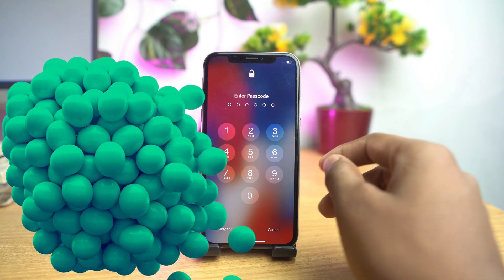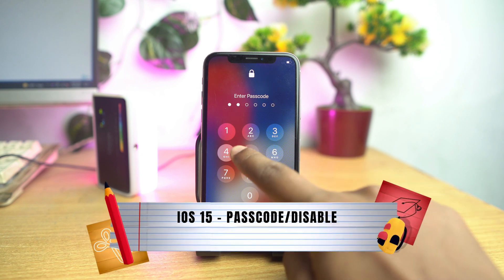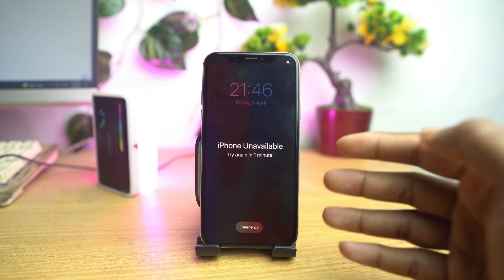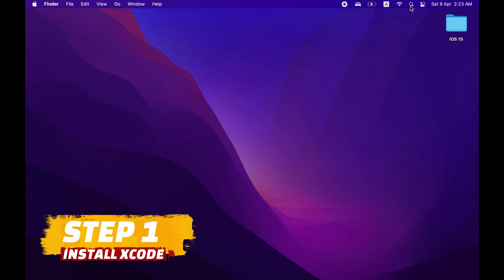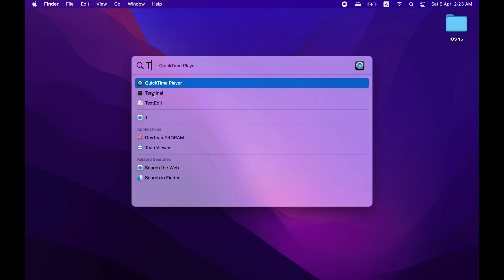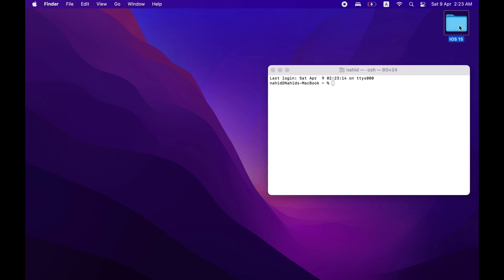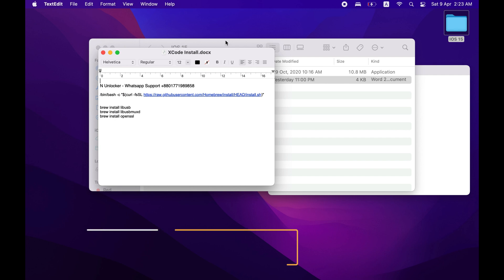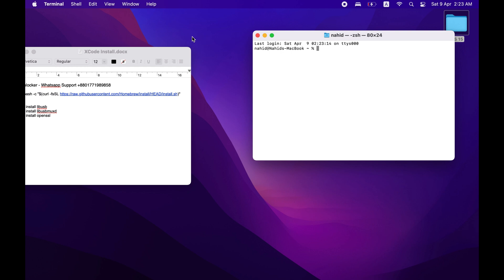Step By Step Guide - iOS 15 iCloud Bypass: No Jailbreak Required! iPhone 6s To X (Passcode/Disable)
You can try UltFone Activation Unlocker Unlock iCloud locked iPhone/iPad/iPod touch without password.

Full Guide : iPhone 6s To X - iOS 15 Passcode/Disable Device iCloud Bypass Without Jailbreak By DFU Mode.

iOS 15 iCloud bypass without jailbreak is possible with HFZ Passcode Tool. Our software works on iPhone 6s/6s Plus/7/7 Plus/8/8 Plus/X and it's very easy to use. You don't need to be a tech expert to bypass your iCloud activation lock. Just download our tool and follow the instructions.